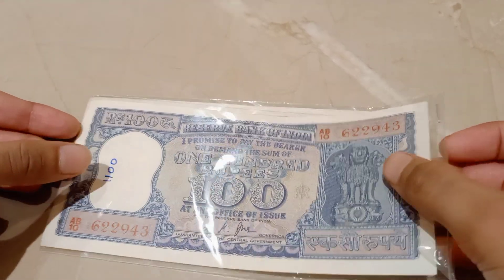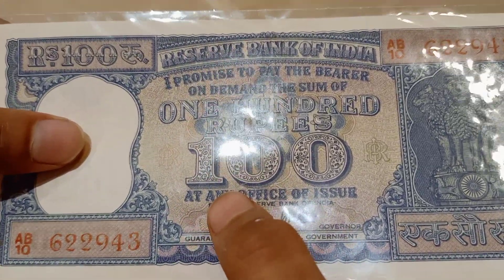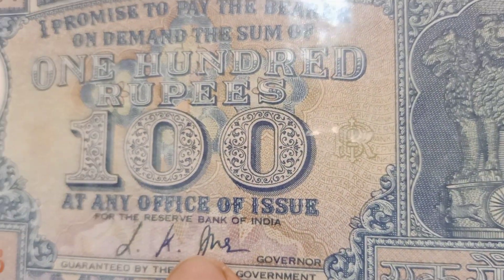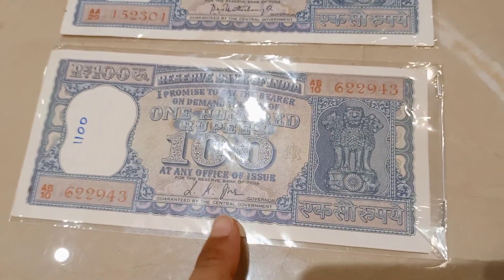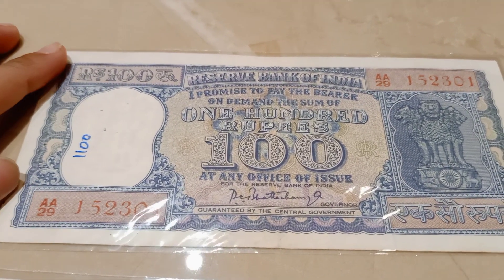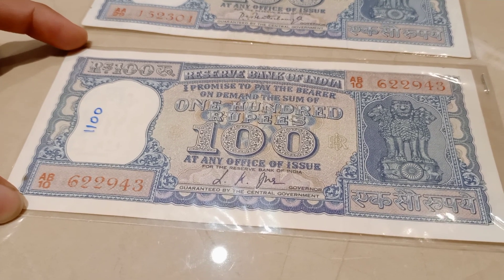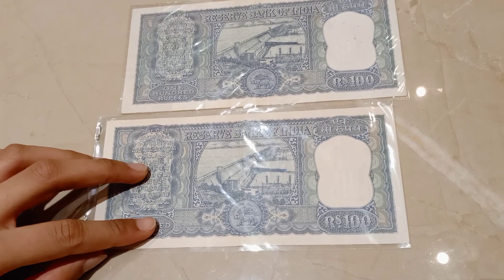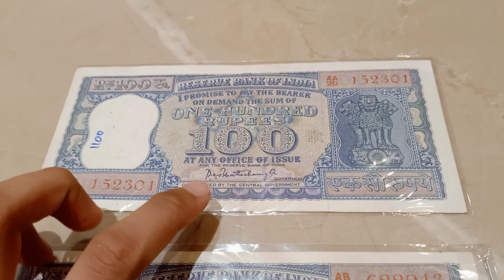Never seen Rs. 100 Diamond issue Indian paper currency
Very rare Rs. 100 diamond issue Indian currency. Very hard to find.